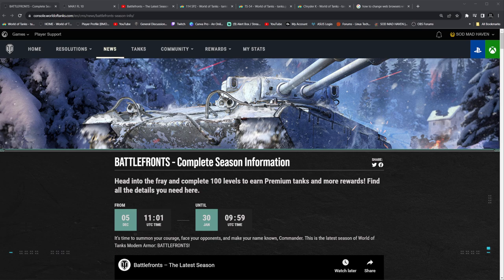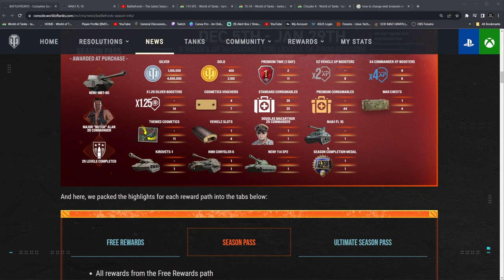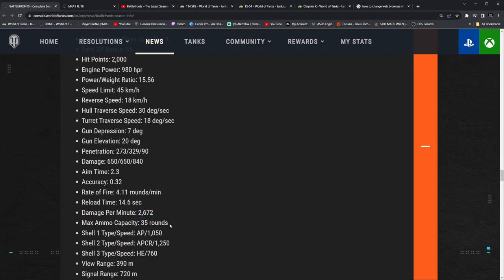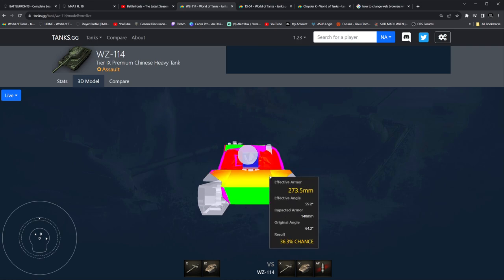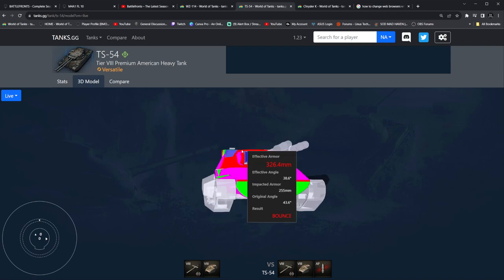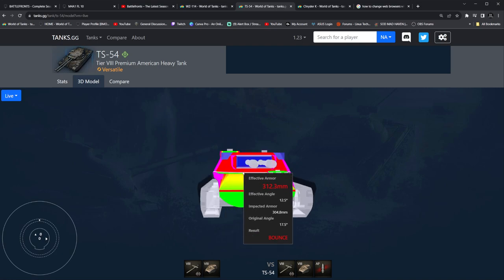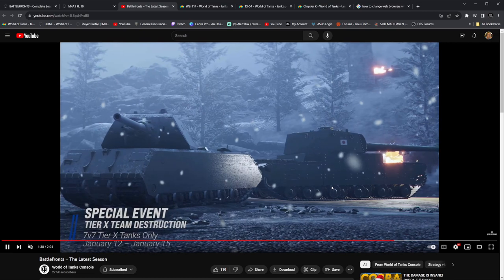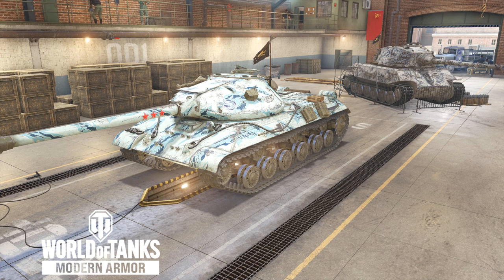Battlefronts Information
I'm just going over the new tanks coming out and setting my opinion and the excitement about the tier 8 7v7 coming up